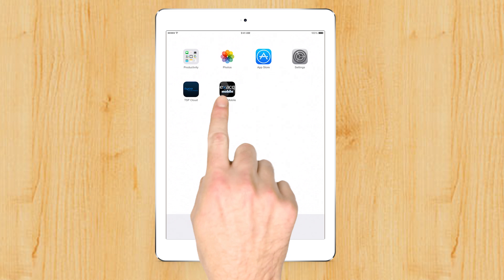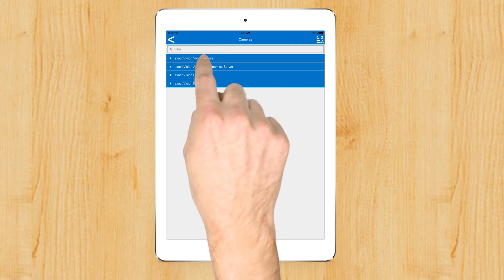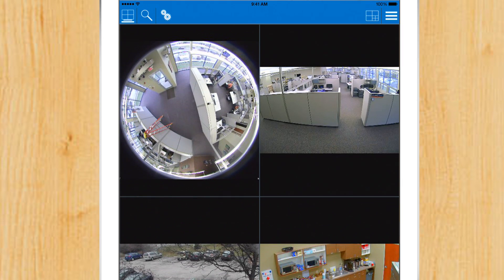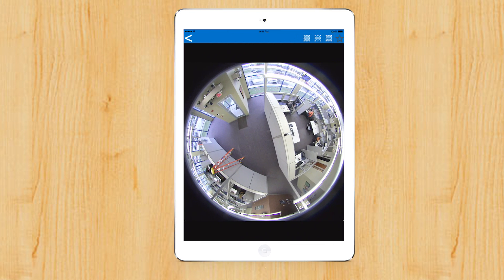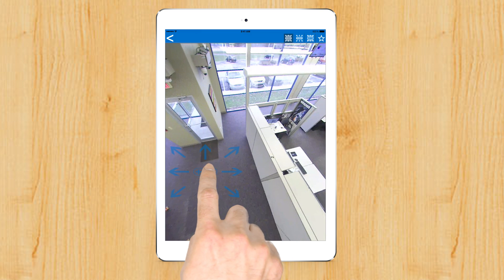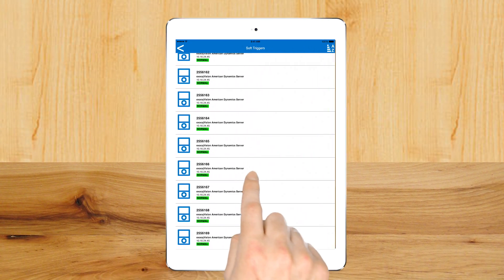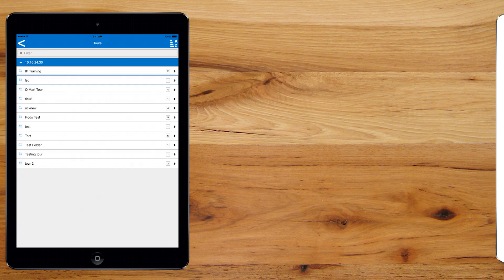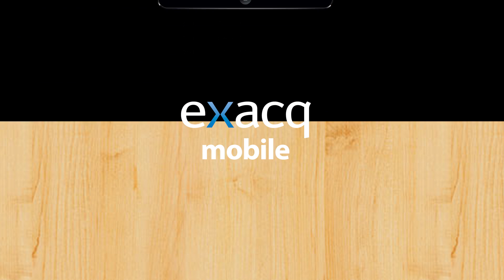exacqMobile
Download the freely distributed Exacq Mobile app for iOS (Apple), Android, Kindle Fire and Windows Phone 8 devices. This video shows you how easy it is to add cameras, arrange views, search for recorded video and utilize client-side dewarping on your mobile device. See how the Exacq mobile app allows you to manage your exacqVision video at any time.